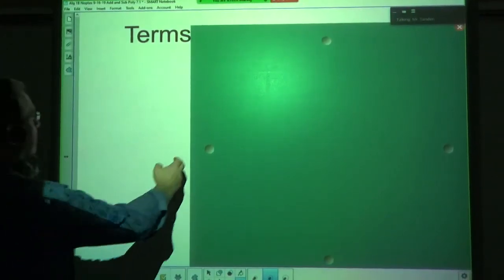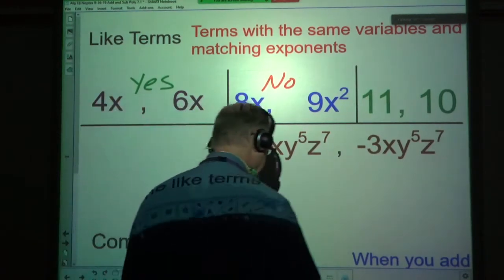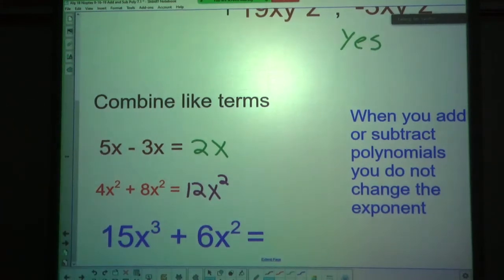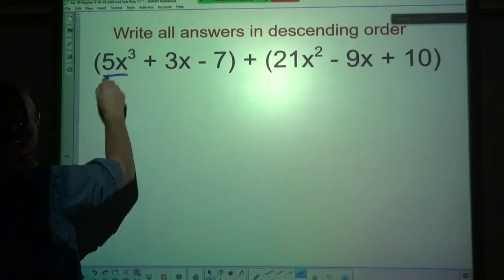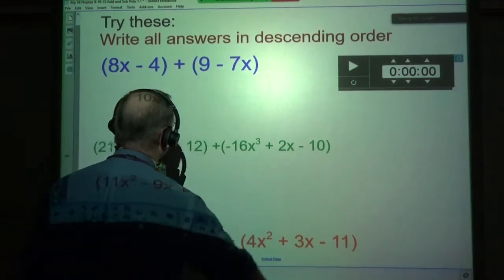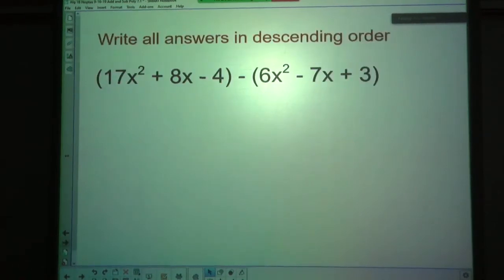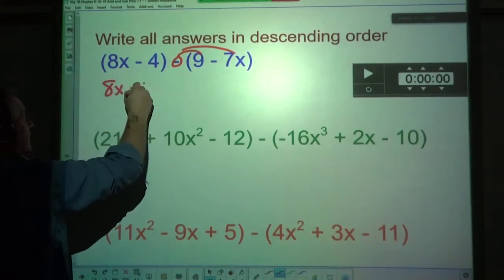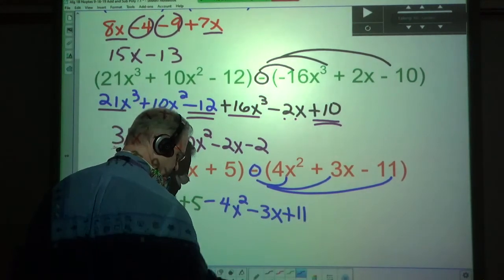Alg 1B Adding and Subtracting Polynomials